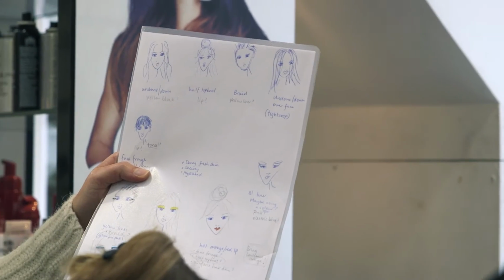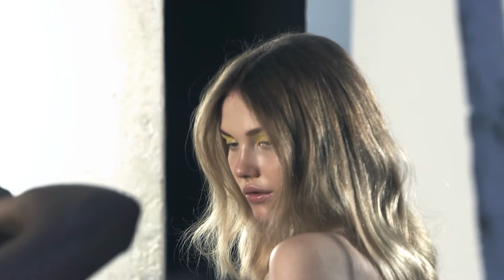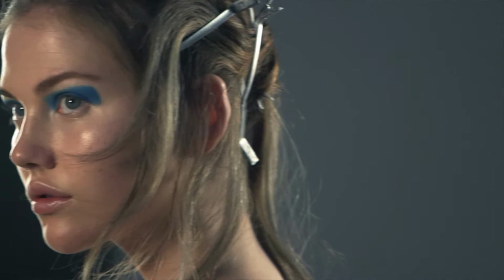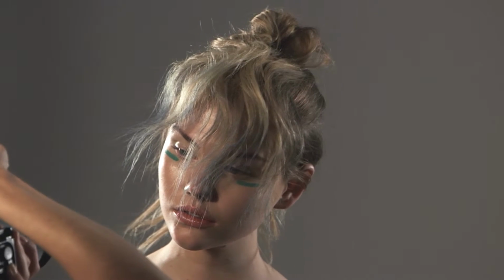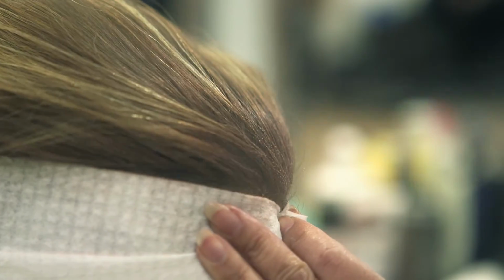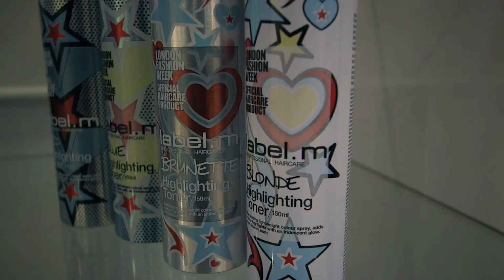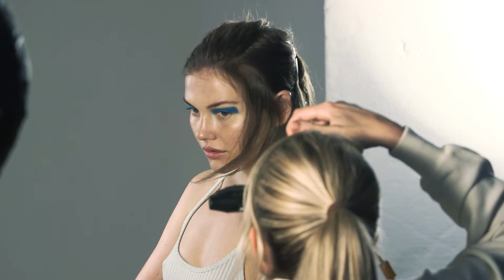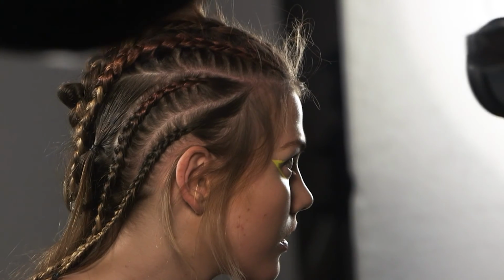Inspiration: behind the scenes magazine beauty shoot issue 44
Behind the scenes footage from the beauty shoot for issue 44 of Toni&Guy magazine.

Credits:
Photography - Karina Twiss
Hair - Chie Sat
Makeup - Sonia Deveney